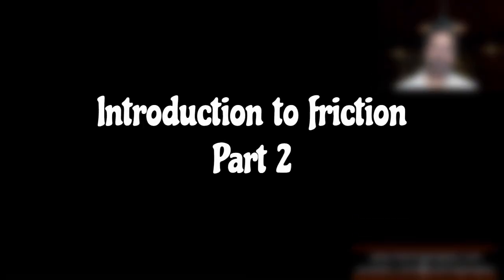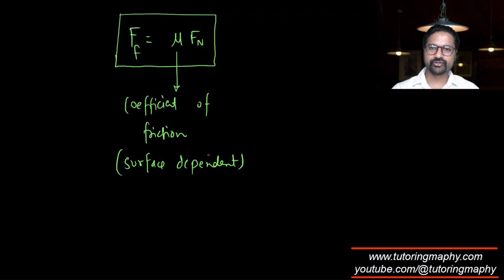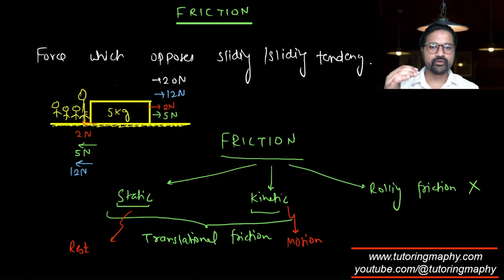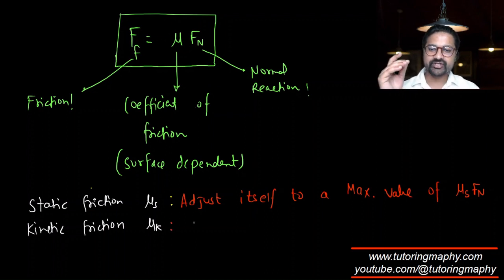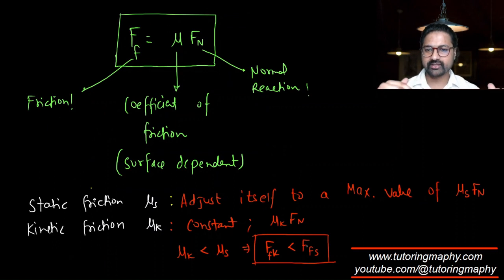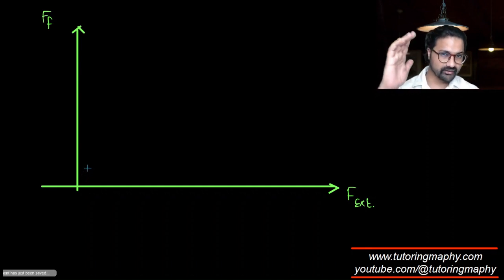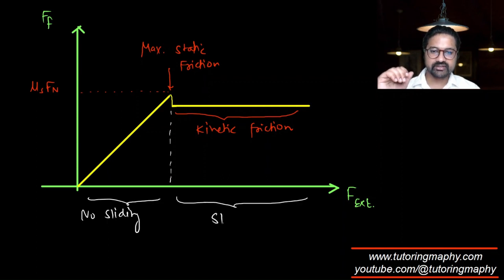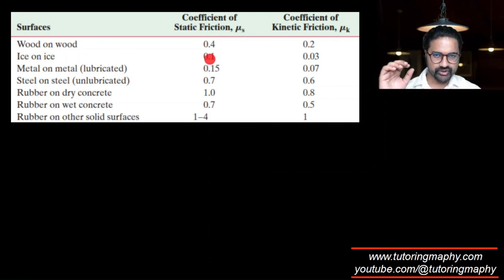All about friction - static friction - kinetic friction - Part 2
All about friction - static friction - kinetic friction - Part 1, everything you need to know about friction, how friction works, friction in physics honors, friction is ap physics 1, friction in ap physics c